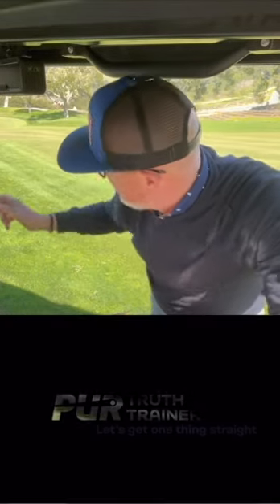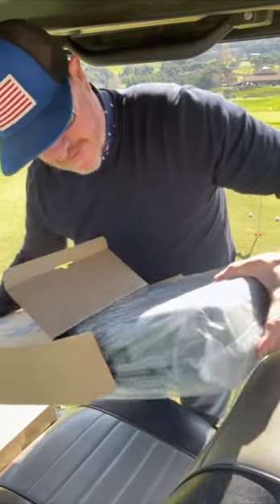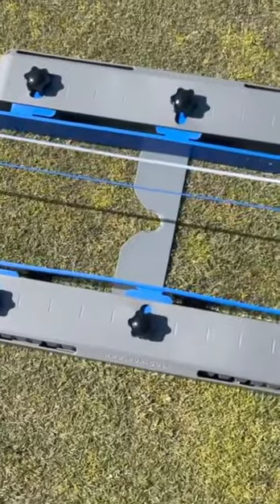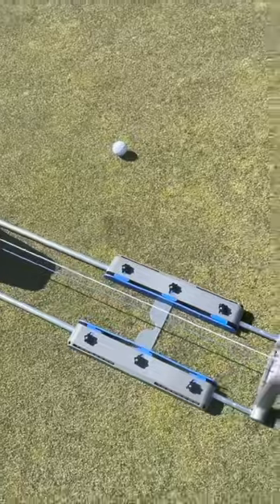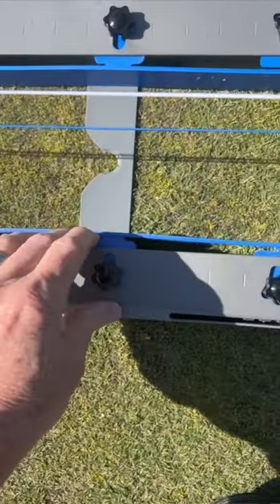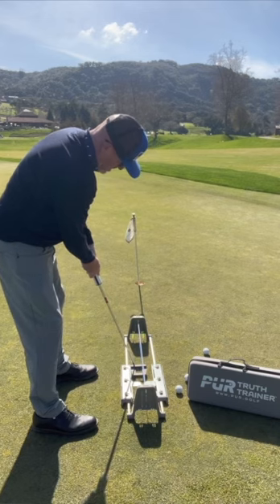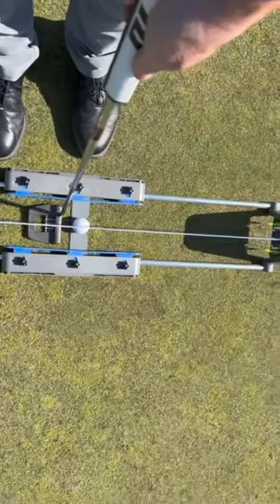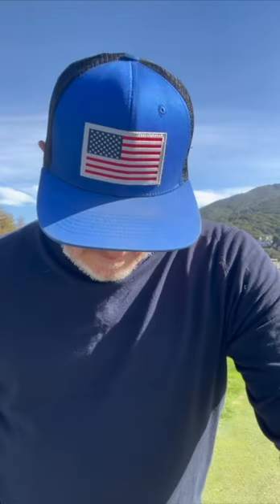Best New Product at the PGA Golf Show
Product testing a new Putting training aid from the PGAShow. @purgolftraining I’ve tried almost every Putting training I ever made in this one ranks up there as one of the best. It’s sturdy, lightweight aluminum, easy to use, and loaded with options.